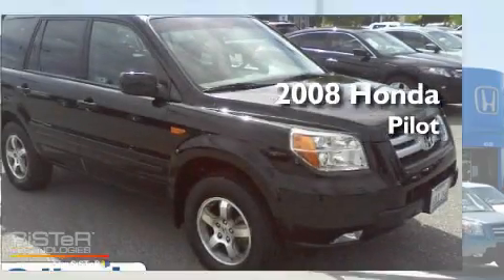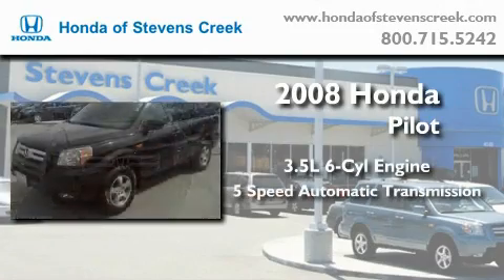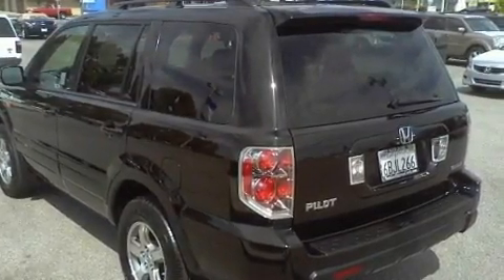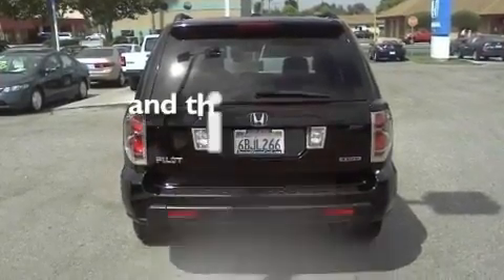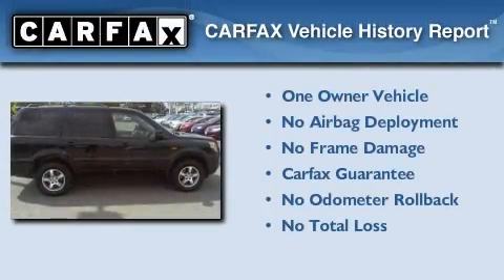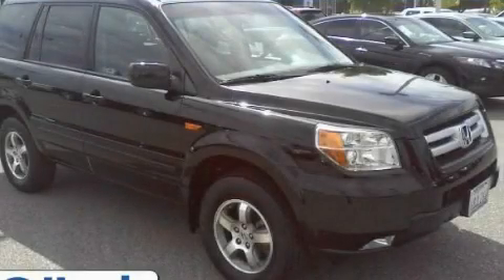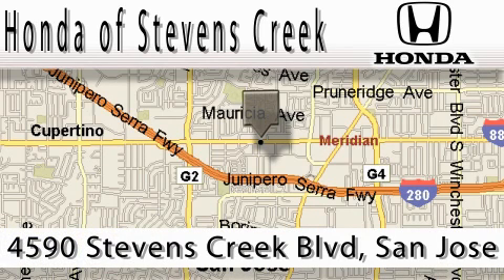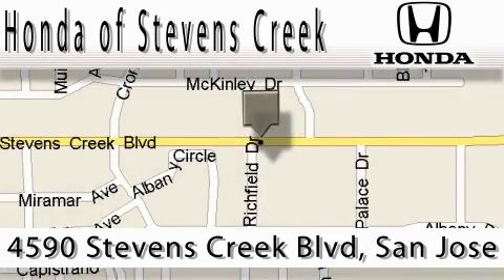2008 Honda Pilot San Jose CA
Year: 2008
 Make: Honda
 Model: Pilot
 Engine: 3.5L V-6cyl
 Trans.: 5-Speed Automatic
 Exterior: Black
 Miles: 34,887
 Interior: Gray

 Pre-Owned 2008 Honda Pilot San Jose CA